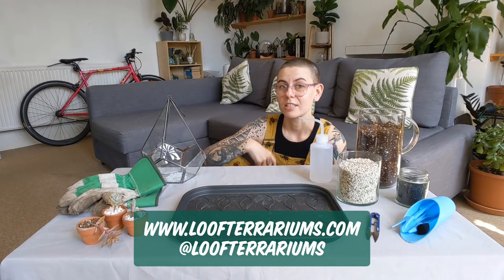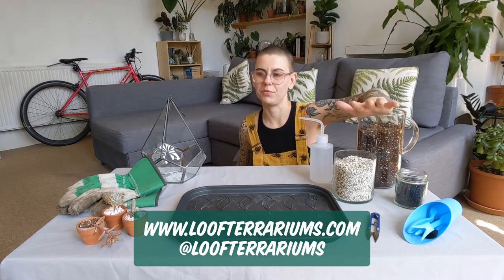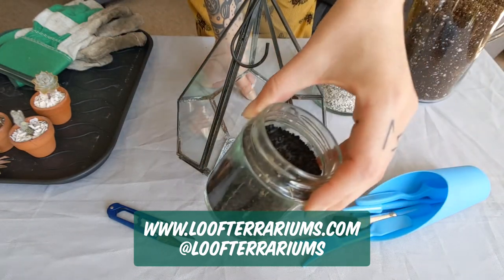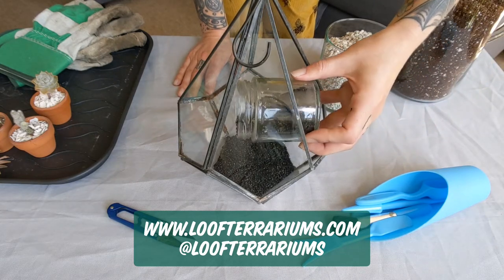Basic Arid Terrarium Tutorial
A very easy method to planting up an open arid terrarium. If you're a complete beginner when it comes to terrariums, I hope you find this useful & gives you confidence in your skillset. Or if you're lacking some of the materials in lockdown.

To follow this tutorial you will need;
- vessel, cleaned
- activated charcoal, if you can get hold of it
- suitable potting mix, something aerated with perlite or similar medium
- 2x 5cm plants of your choosing, check out my previous video on helping picking the perfect plants for your terrarium
- gravel & decorations

You can also find me over on IG & Facebook.

I have lots more information on terrariums over on my blog. And if you're looking to plant up a tropical terrarium, check out my Basic Tropical Terrarium Tutorial.

Thanks so much for tuning in, until next time.

Keep on Growing,
Robi X